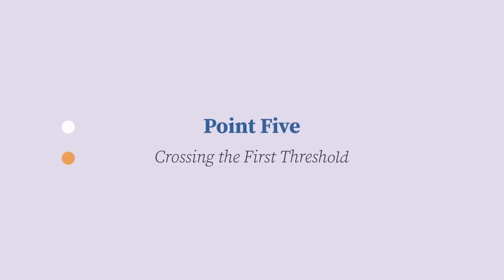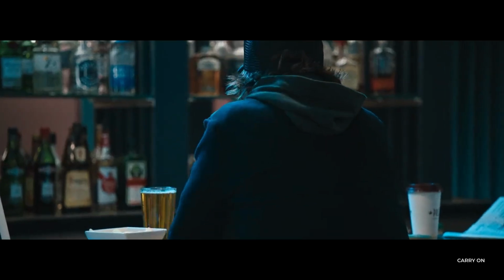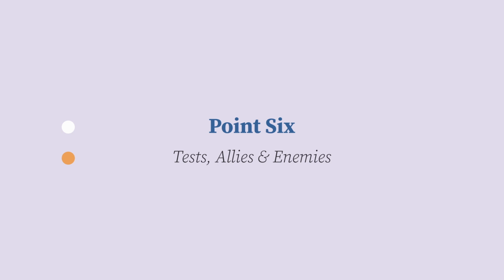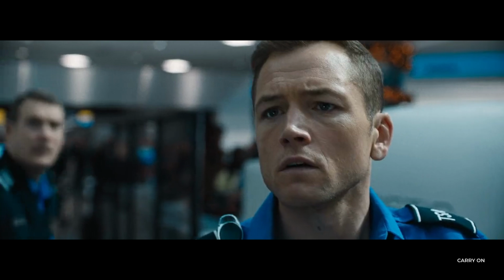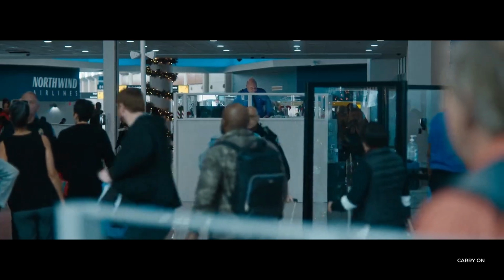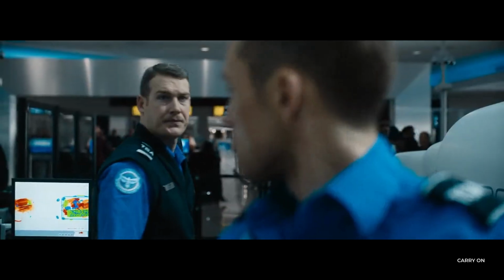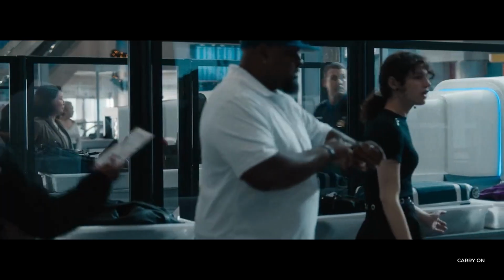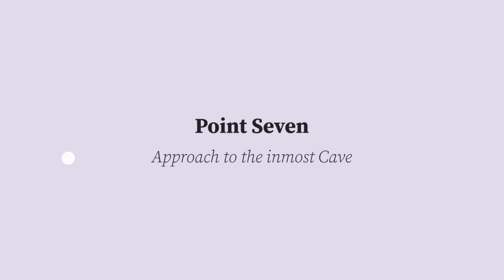Hollywood’s most popular story structure | The Hero’s Journey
Hollywood’s most popular story structure

In this video, we dive deep into *The Hero’s Journey* story structure, one of the most influential narrative frameworks used in storytelling across books, films, and even video games. Whether you’re a writer, filmmaker, or simply a fan of great storytelling, understanding this structure can transform the way you craft compelling plots and characters. We break down each of the 12 stages of the Hero’s Journey, from the *Call to Adventure* to the *Return with the Elixir*, explaining how this timeless pattern has been used in classics like *Star Wars*, *The Lord of the Rings*, and *The Matrix*.

We’ll explore how the Hero’s Journey isn’t just a simple plot device, but a roadmap for emotional and psychological transformation that resonates deeply with audiences. Learn how elements like the *Threshold Guardians*, *Mentor*, and *Abyss* can help shape a hero’s evolution and create more engaging, meaningful stories. Whether you’re working on your own creative projects or studying the art of storytelling, this breakdown will give you practical insights on how to use this structure to its fullest potential.

This video is perfect for aspiring screenwriters, novelists, and storytellers who want to understand the core principles of effective narrative construction. *The Hero’s Journey* has influenced countless iconic stories, and now it’s time for you to unlock its secrets.

0:00 Introduction
01:30 The Ordinary World
01:57 The Call to Adventure
02:27 Refusal of the Call
02:55 Meeting the Mentor
03:39 Crossing the first Threshold
04:12 Tests, Allies & Enemies
04:40 Approach to the Inmost Cave
05:07 The Ordeal
06:22 The Road Back
06:50 The Resurrection
08:07 Return with the Elixir
08:45 Movie Example (Seven Doors)
17:30 Conclusion